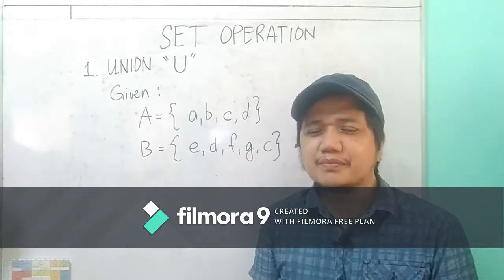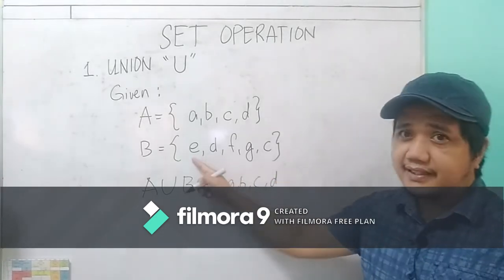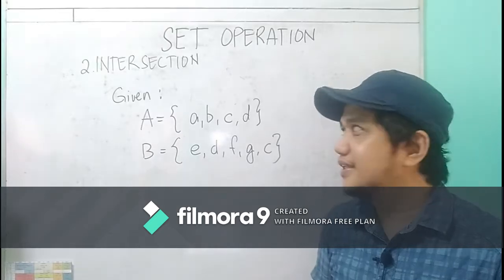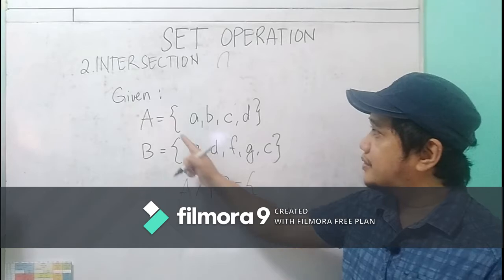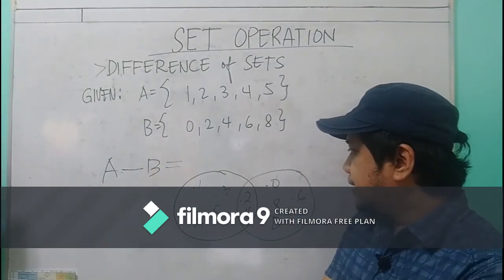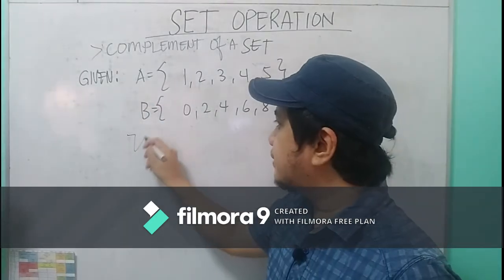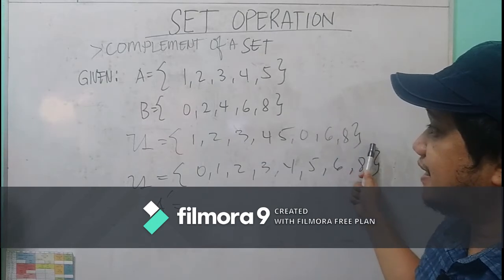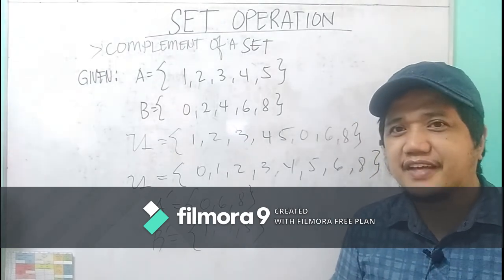Sets Relation and Function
Discrete Structure 2: Module 1